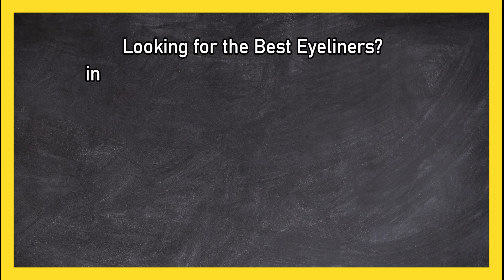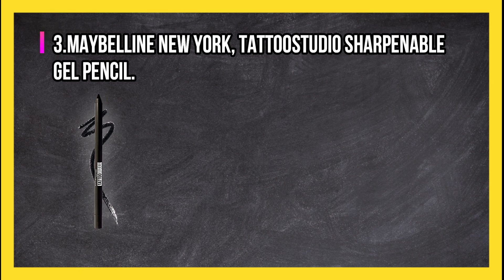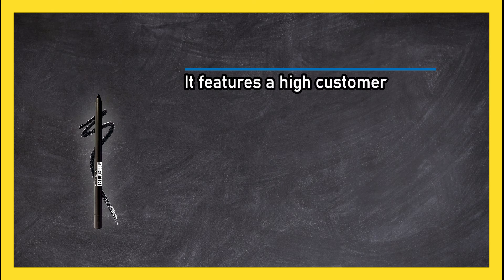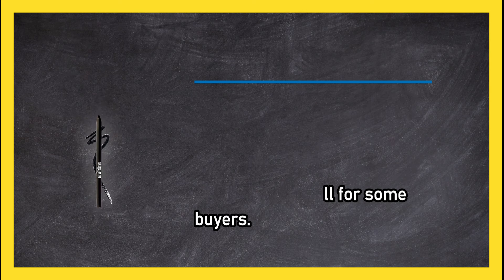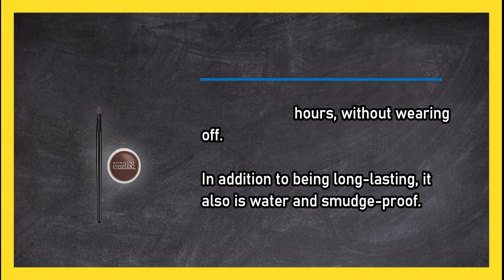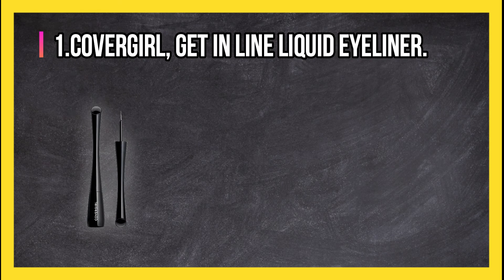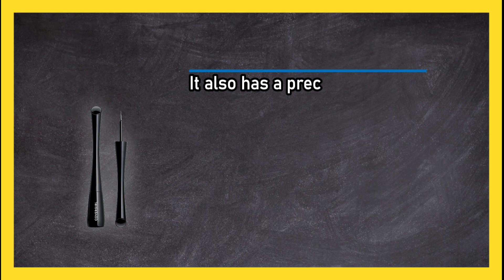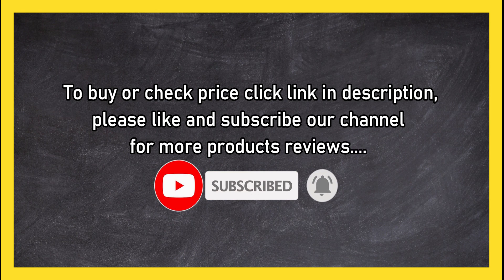Best Eyeliners in 2023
🌐 ➡️ Best Eyeliners

1. COVERGIRL, Get In Line Liquid Eyeliner.
uFLqsVx

2. Maybelline New York, Eye Studio Lasting Drama Gel Eyeliner.
wsbWt

3. Maybelline New York, TattooStudio Sharpenable Gel Pencil.
xBc0H